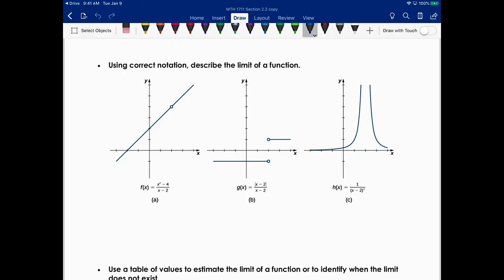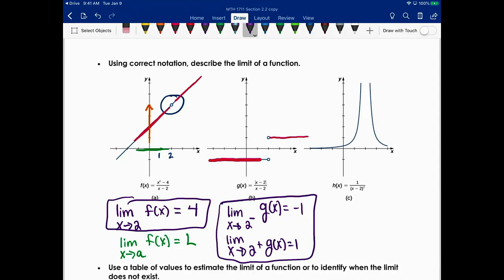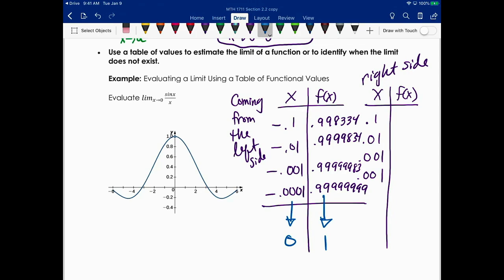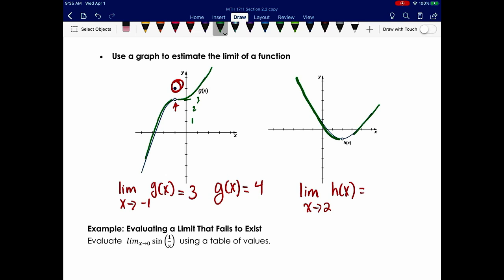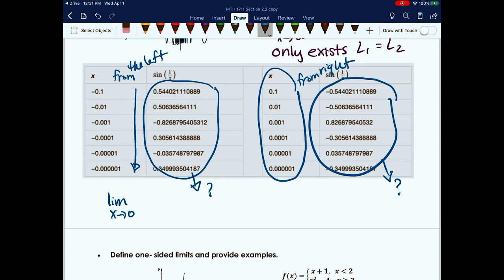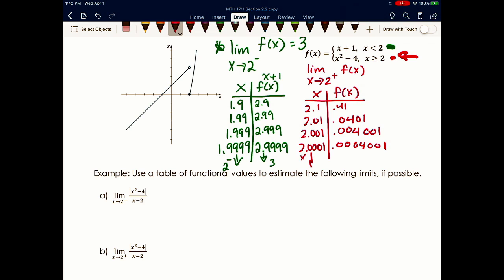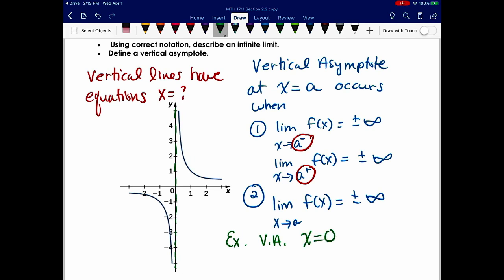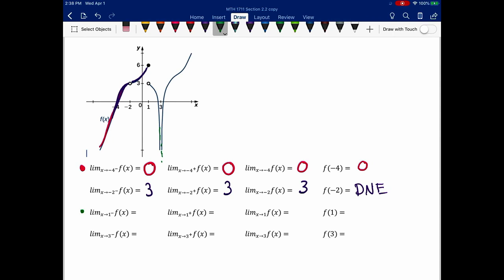2.2 The Limit of a Function